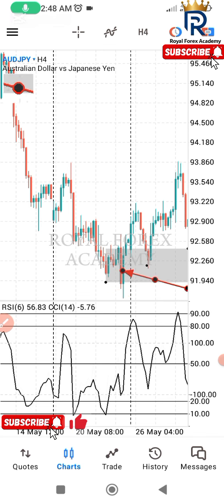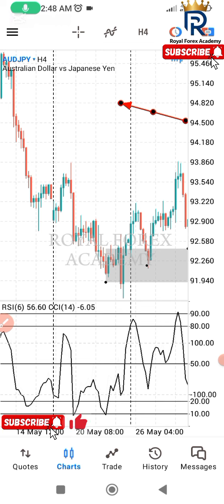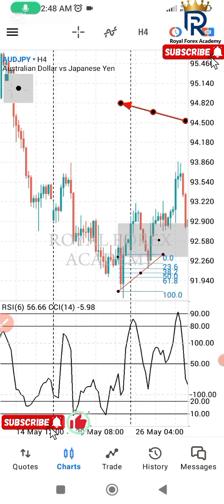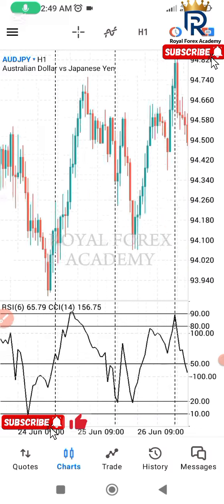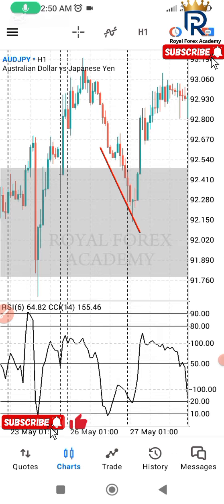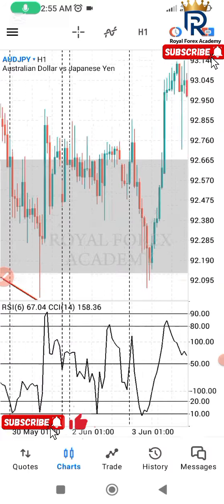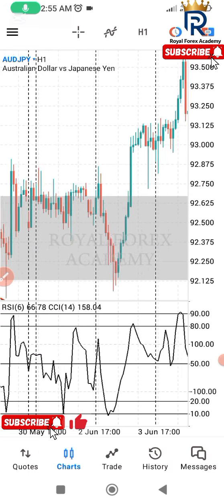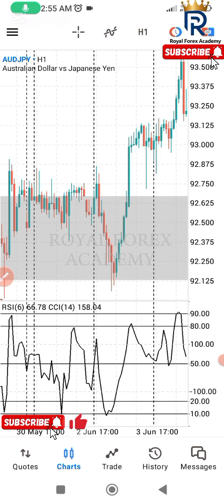Forex Trading Best SMC Entry Techniques For Low-Risk Trades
Struggling to find safe and precise entry using the SMC (Smart Money Concept)? In this video I breakdown step-by-step how to catch sniper entries while reducing drawdown using clear examples on lives chart 📉📈.
What you will learn:
✅ Exact conditions for safe SMC (Smart Money Concept) entries
✅ How to avoid fakeout and liquidity grabs
✅ How to combine structure, Liquidity, Order Block, and Imbalance for Low-Risk and high reward trades
✅ The best confirmation techniques for your entry